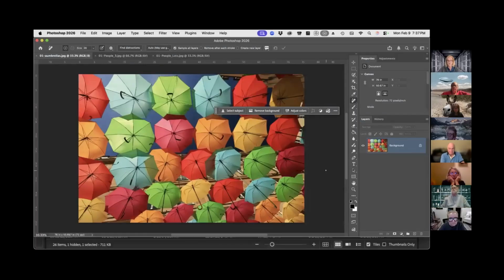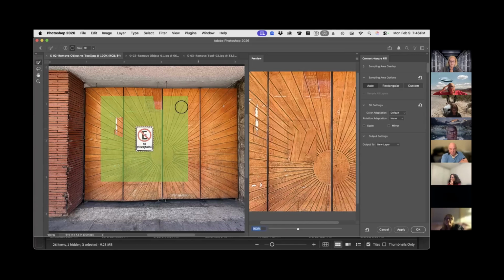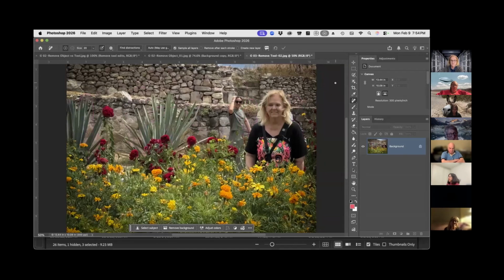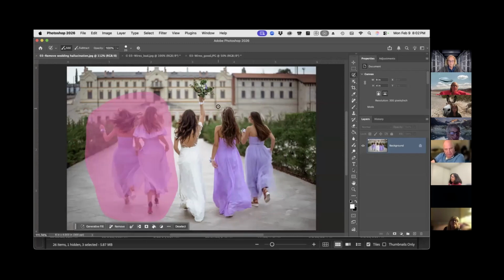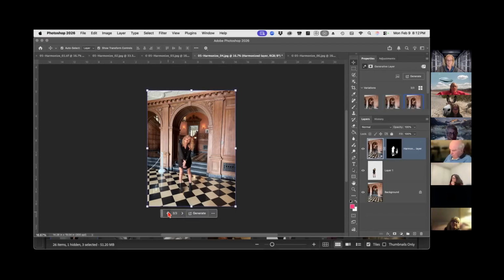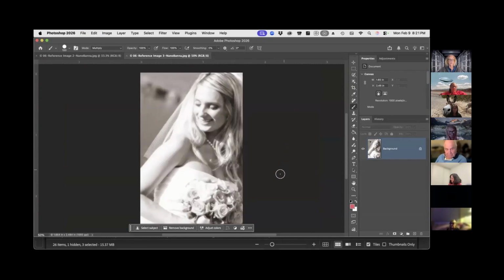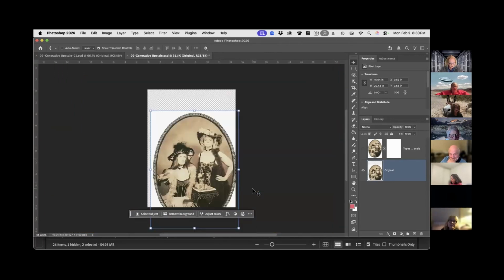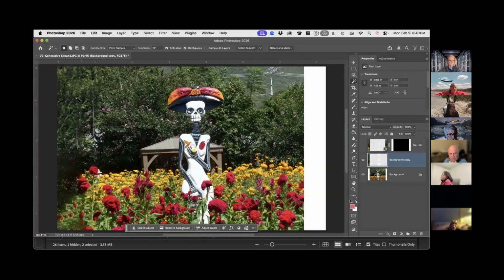New Photoshop Features for 2026 - Debi Aquino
What is new in Photoshop for 2026--lots of AI...
Debi Aquino
Debi is currently the president of the Thousand Oaks Photo Group in
Southern California. Her website is
She is an Adobe Certified Expert in Photoshop and
InDesign, and is proficient in Illustrator. She has been teaching Photoshop
for 25+ years in various adult schools and local universities. Her preferred
photography is street and urban photography.